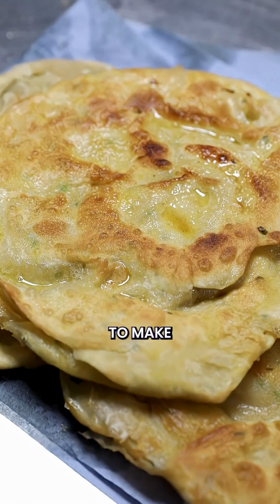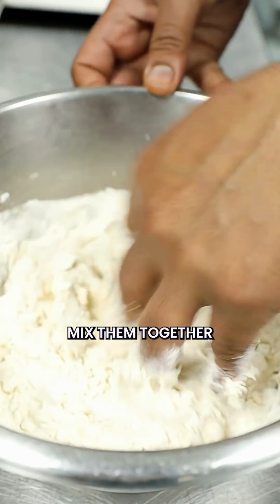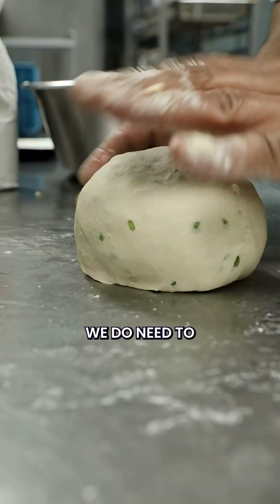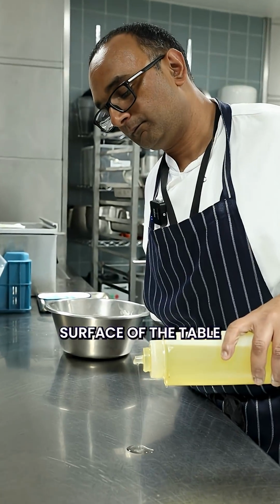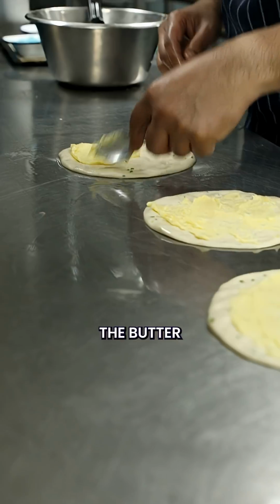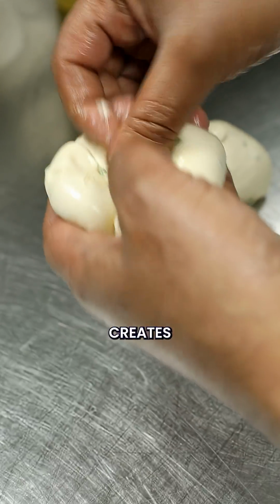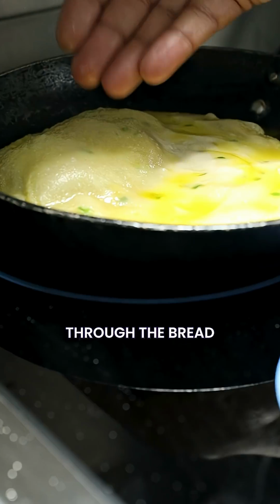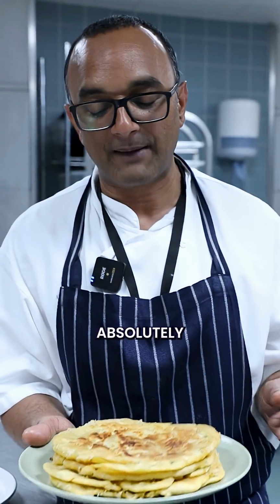EASY flaky paratha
We've added some spring onions for extra flavour, but the base of this recipe uses just 4 ingredients - water, oil, butter, and plain flour.

It's perfect alongside curries or Dahl, or even for breakfast. Throw an egg on top and get stuck in.

Recipe is available via the link in our bio 🔗